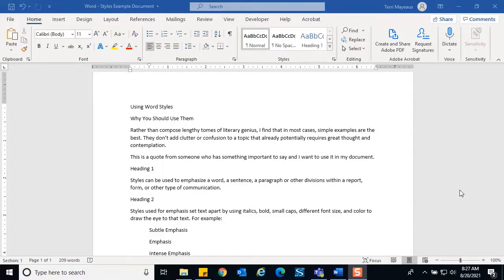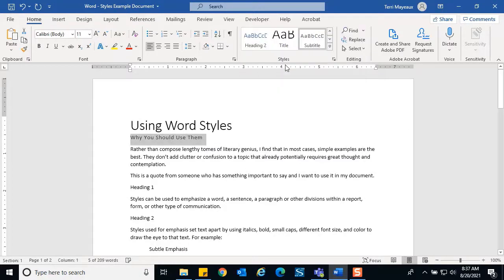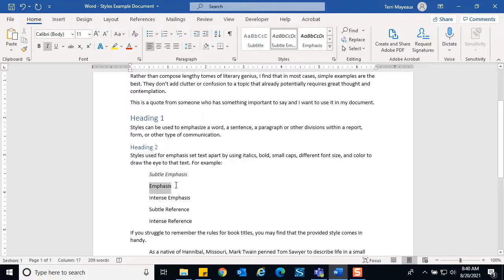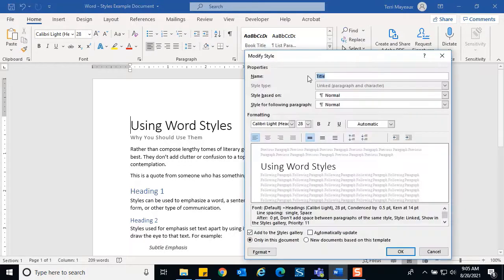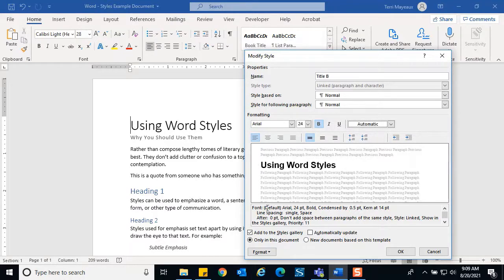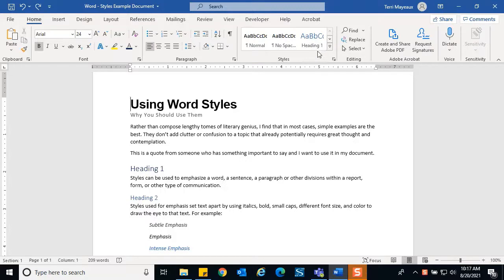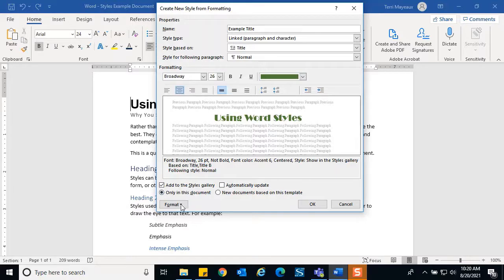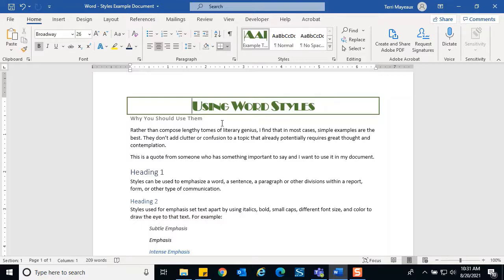Word Basics - Understanding Styles | Technology Education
Learn about styles, how to modify or create your own, and how styles can be used effectively in your document.